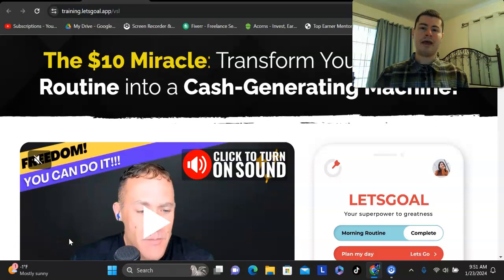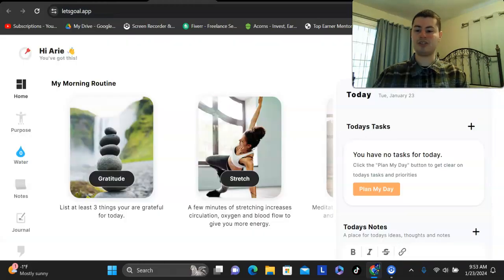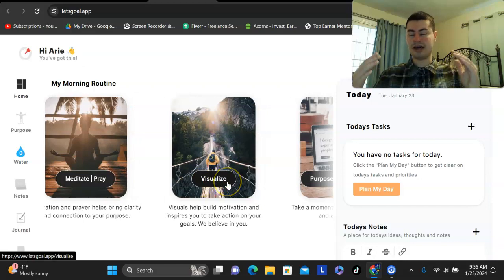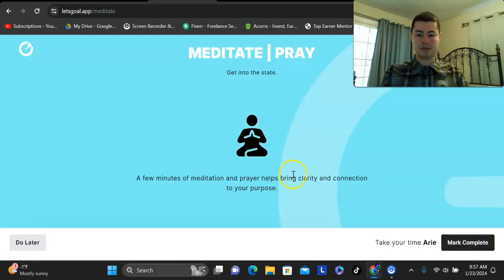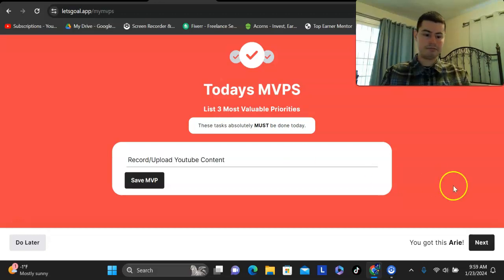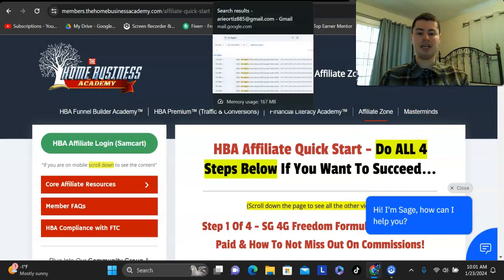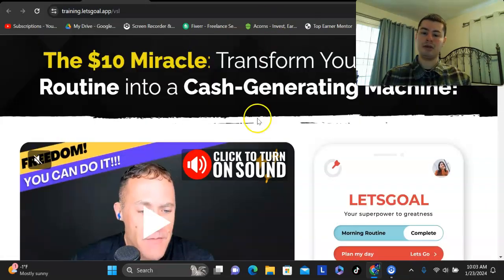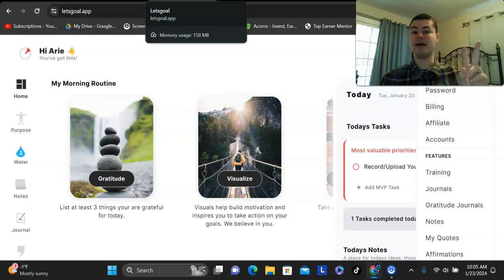Lets Goal App Review 2024 - Get PAID To Wake Up?! 👀🤑